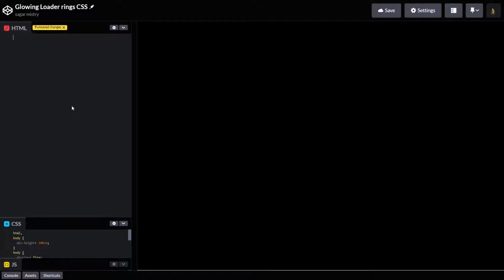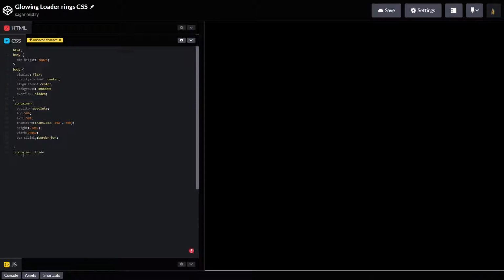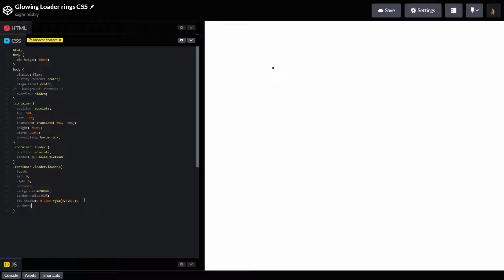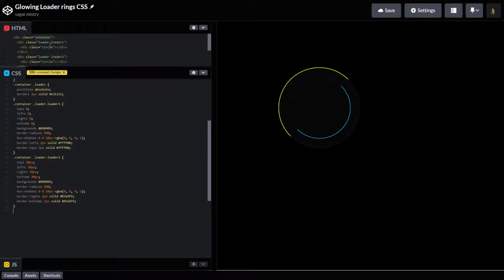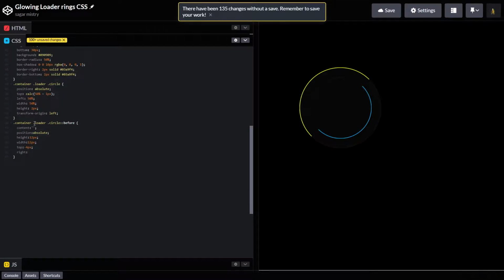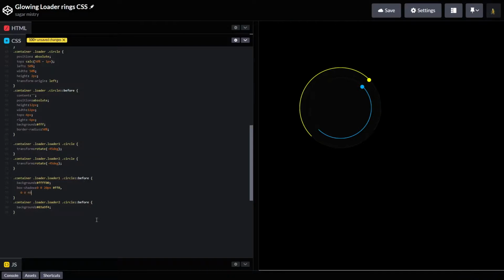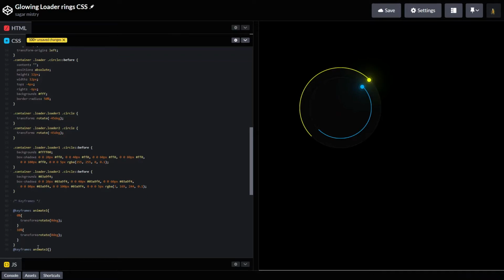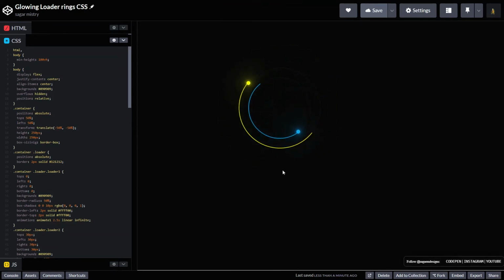Glowing Loader rings CSS